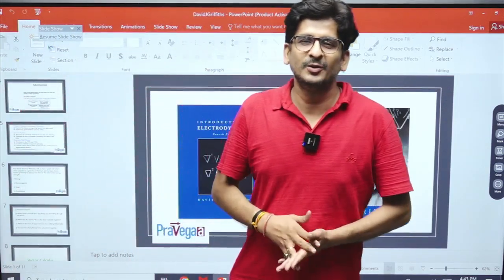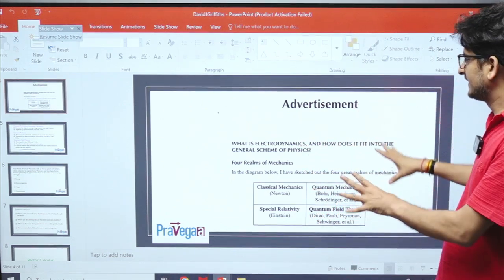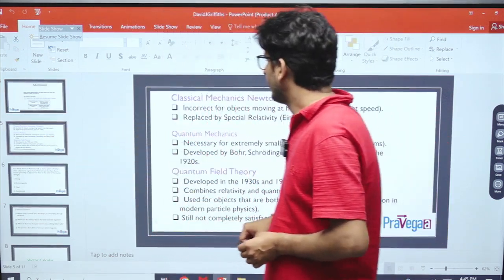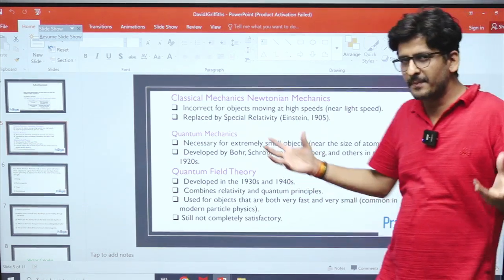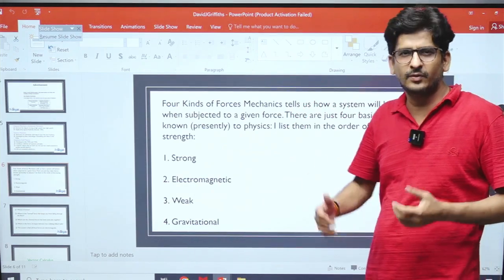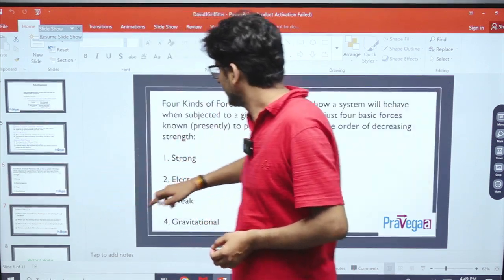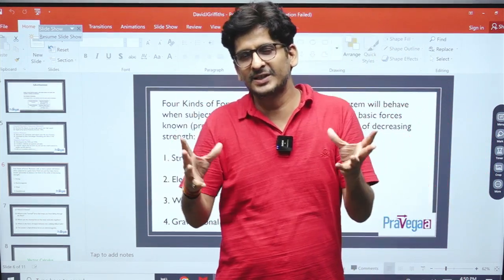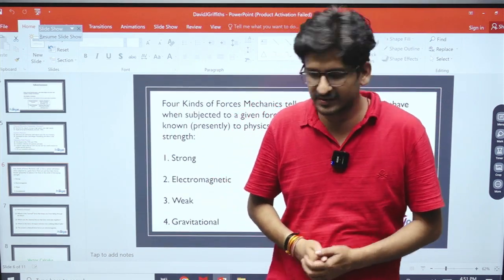Introduction to DJ Griffiths Electrodynamics (EMT) : Advertisement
📚 Welcome to the "Introduction to DJ Griffiths Electrodynamics (EMT)" video lecture series by Dr. Alok Ji Shukla, Co-founder of Pravegaa Education and Alumni of IIT Delhi! This video is about Introduction to DJ Griffiths Electrodynamics (EMT) : Advertisement

Dive into the fascinating world of electromagnetism with David J. Griffiths' renowned textbook, where we'll unravel the principles that govern electric and magnetic fields, Maxwell's equations, electromagnetic waves, and more. He will be giving solutions to all problems in video format.

🔬 Whether you're a student delving into the basics or a curious mind exploring the intricacies of electrodynamics, this series promises to be your comprehensive guide. Join us on this educational journey to grasp fundamental concepts and their real-world applications.

📖 The series will cover the following chapters from the textbook:
1. Vector Analysis
2. Electrostatics
3. Potentials
4. Electric Fields in Matter
5. Magnetostatics
6. Magnetic Fields in Matter
7. Electrodynamics
8. Conservation Laws
9. Electromagnetic Waves
10. Potentials and Fields
11. Radiation
12. Electrodynamics and Relativity

📢 This video also includes an overview of the advertisement page of David J. Griffiths' Electrodynamics textbook, providing insights into the structure and key features of the book.